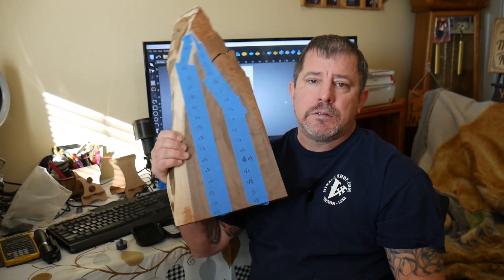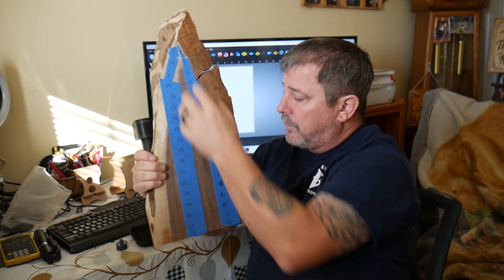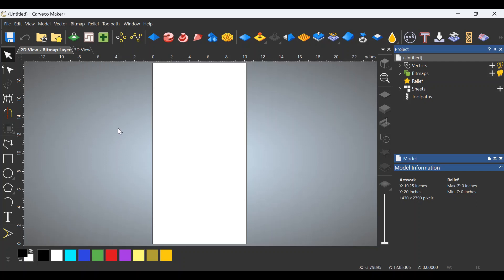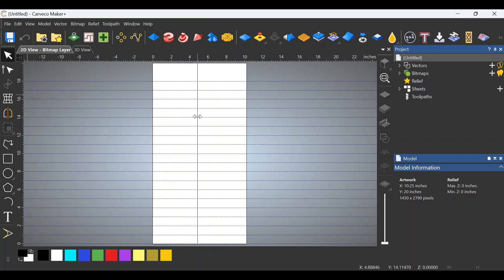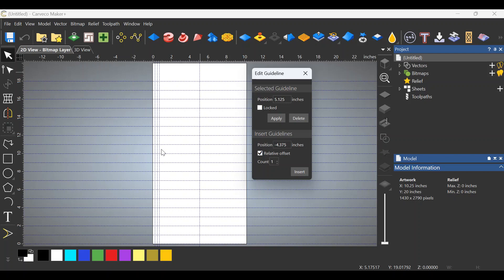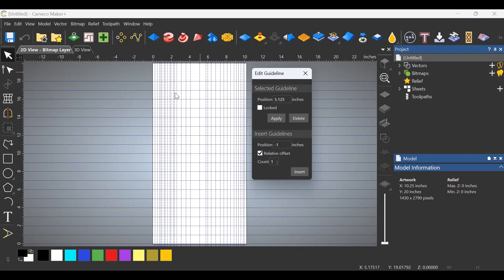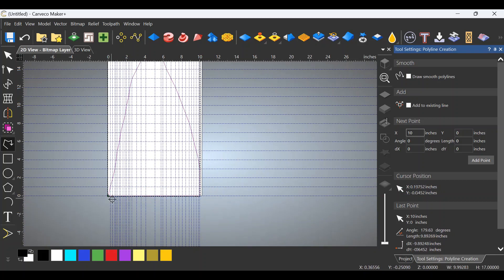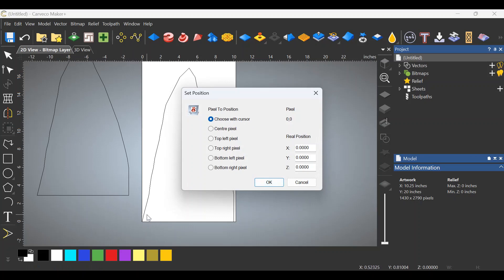You can copy a shapes on your CNC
In this Video I show how to copy a complex shape into @Carveco software using an old school trick.